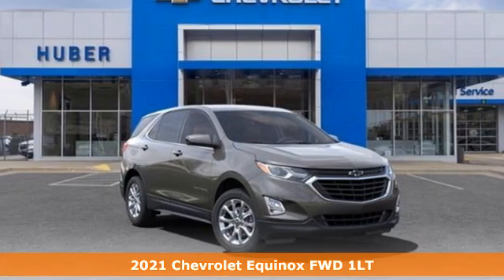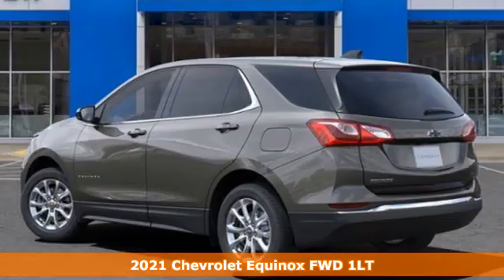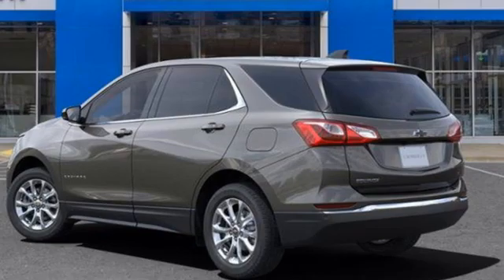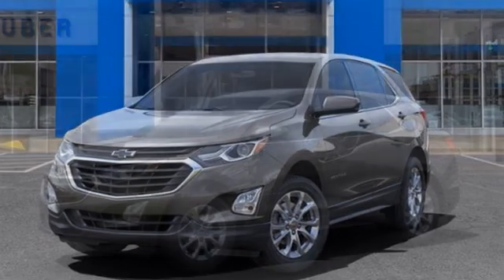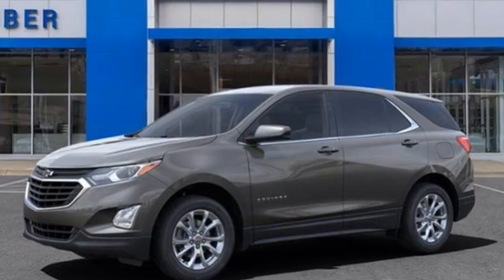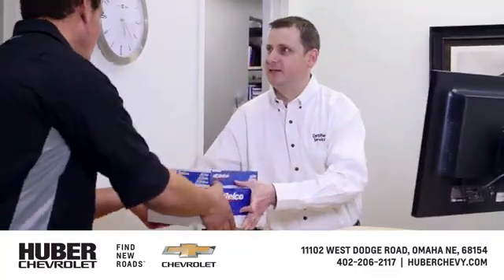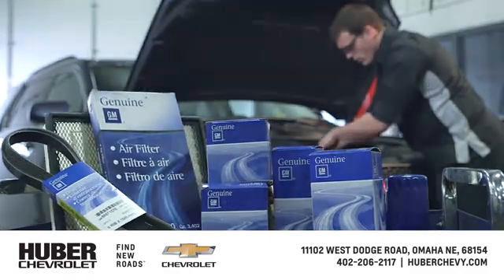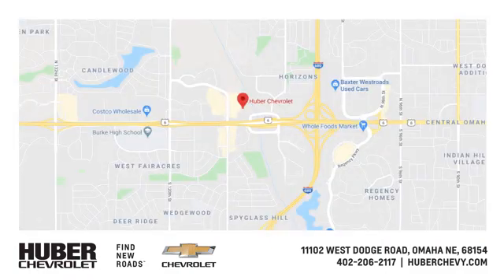New 2021 Chevrolet Equinox Omaha NE Lincoln, NE #3780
Year: 2021
Make: Chevrolet
Model: Equinox
Trim: LT
Engine: 4 1.5L
Transmission: Automatic
Color: Nightfall Gray Metallic
Interior: Jet Black
Stock #: 3780
VIN: 2GNAXKEV3M6102171
Price does not include tax, title, license, or dealer processing fees. Price does include: $3500 - Chevrolet Consumer Cash Program. Exp. 03/31/2021

Address:
11102 W Dodge Rd